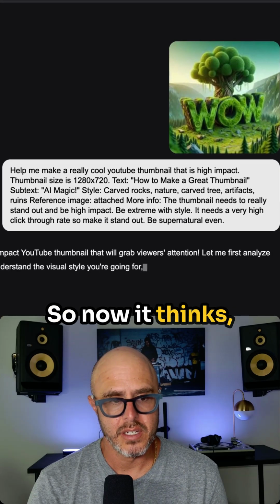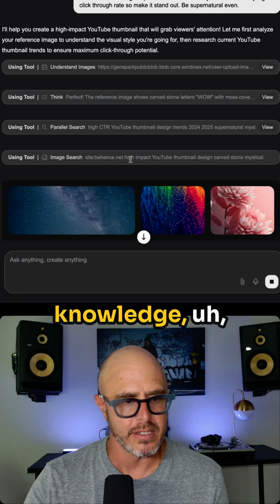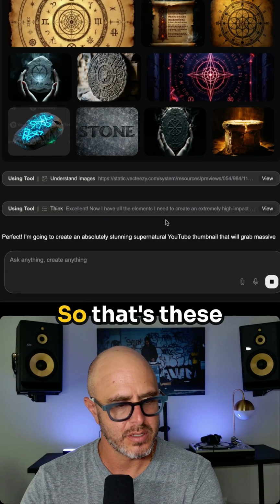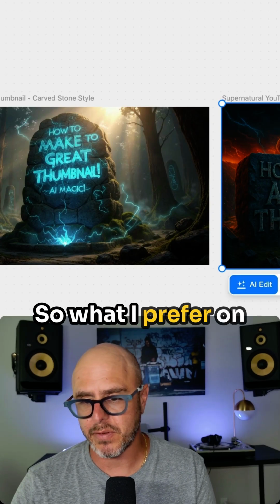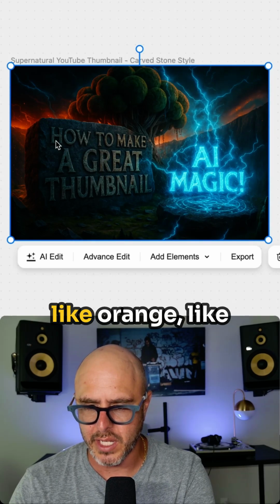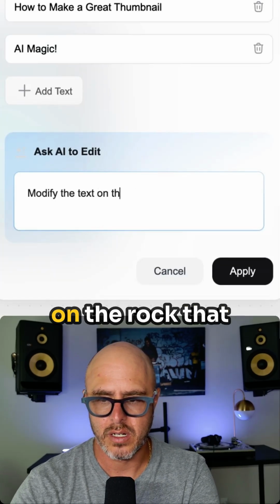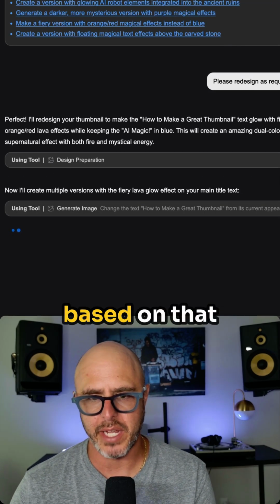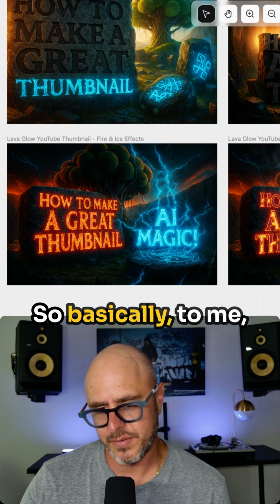Make YouTube Thumbnails Fast with GenSpark AI Designer (Nano Banana)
Creating YouTube thumbnails used to take hours in Photoshop. Now you can do it in minutes with GenSpark’s AI Designer and Google’s Gemini Nano Banana model.

In this 3-minute tutorial, I show how to make professional thumbnails that stand out and get clicks — fast, simple, and no design experience required.